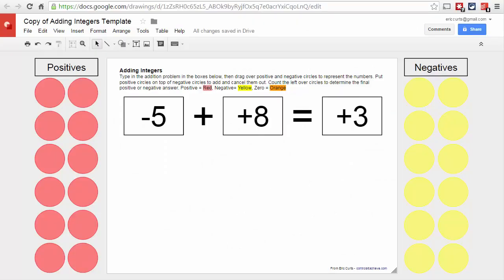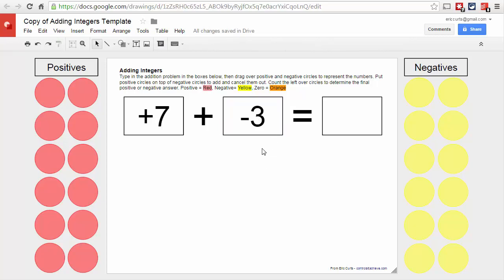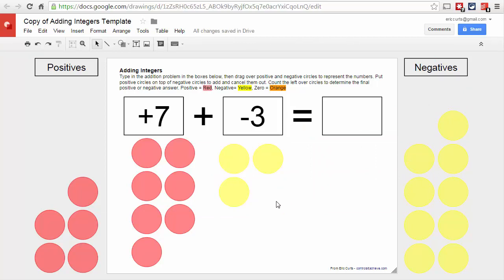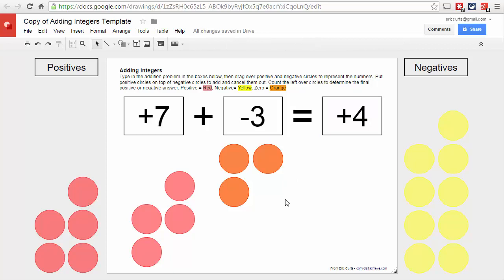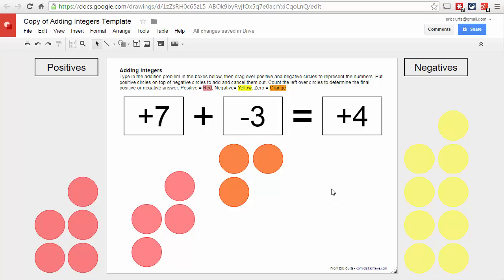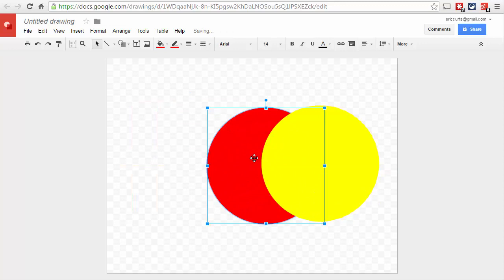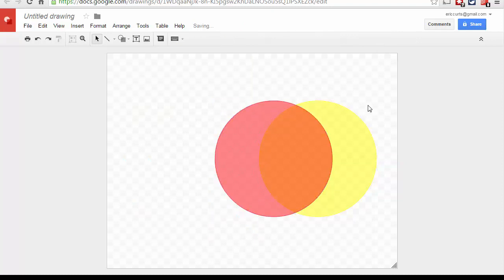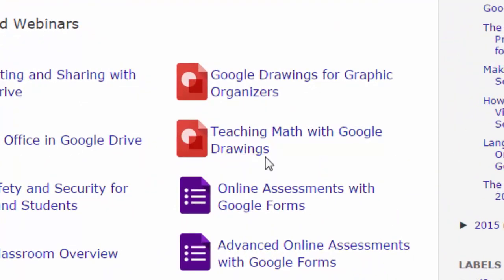Adding Integers with Google Drawings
See how you and your students can use Google Drawings to teach and practice adding integers (positives and negatives). Access the template to make your own copy